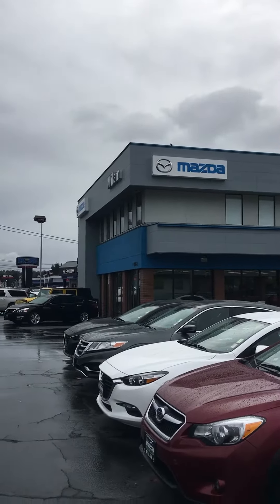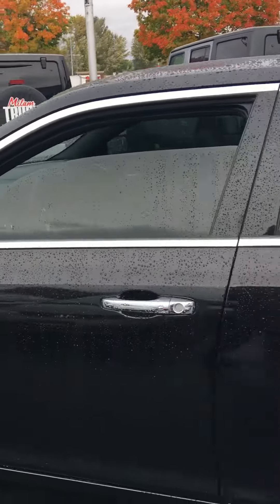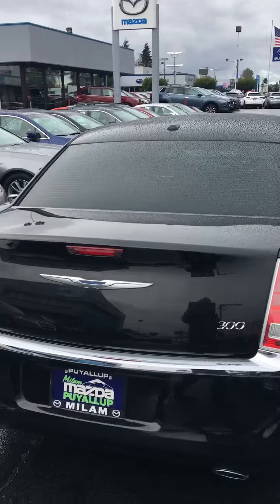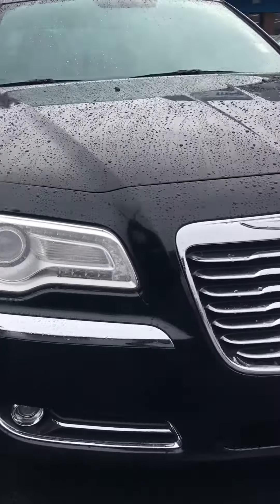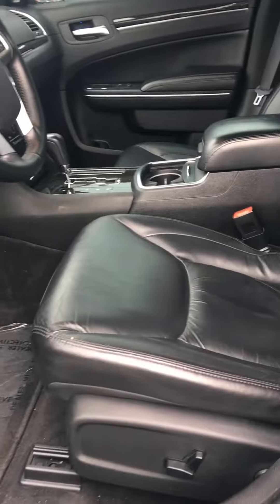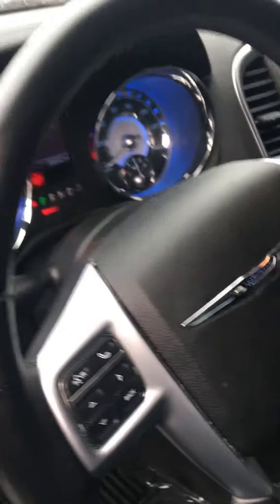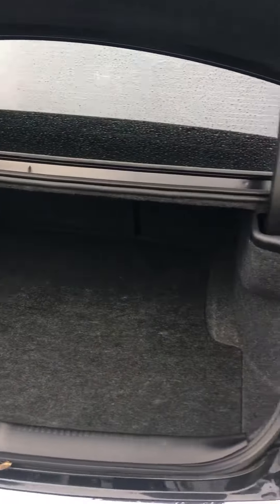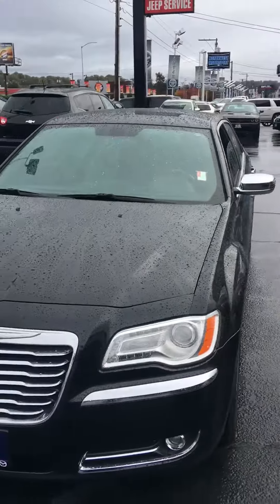October 17, 2017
2011 Chrysler 300 for Jimmie